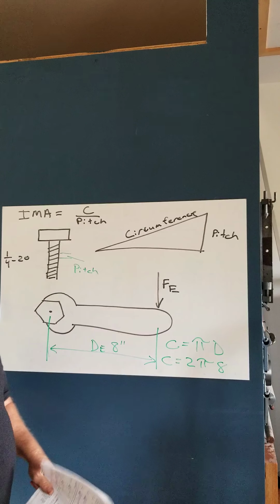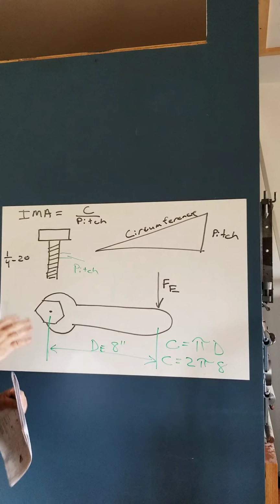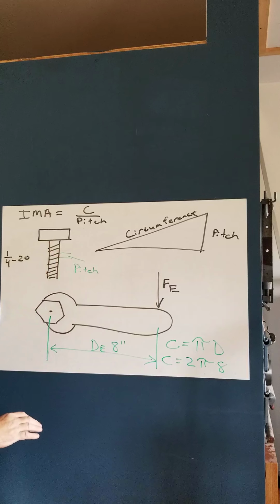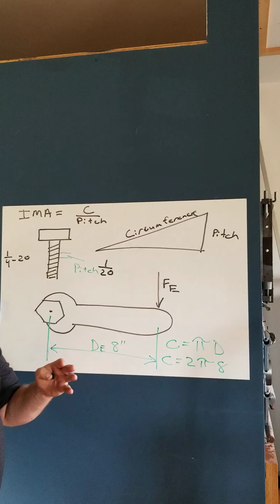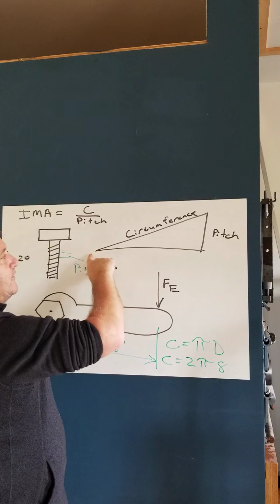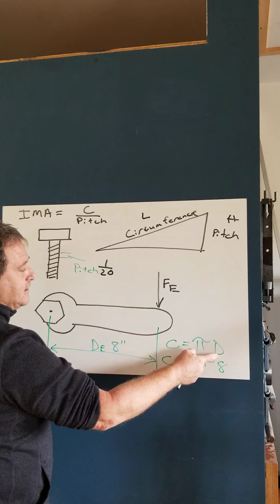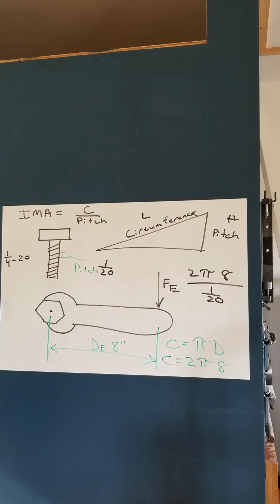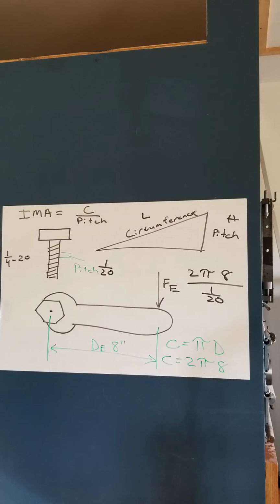October 4, 2020